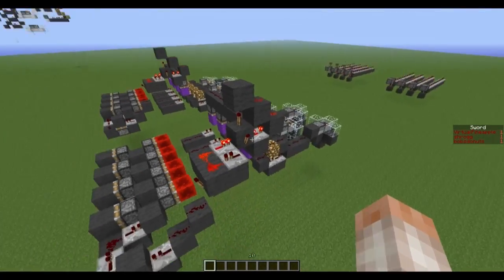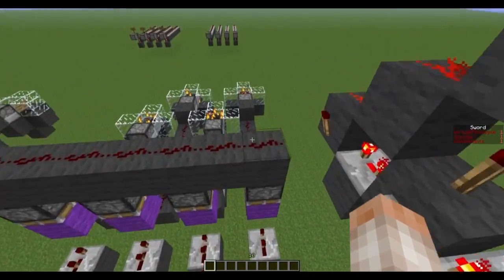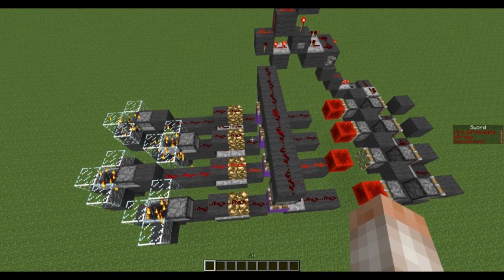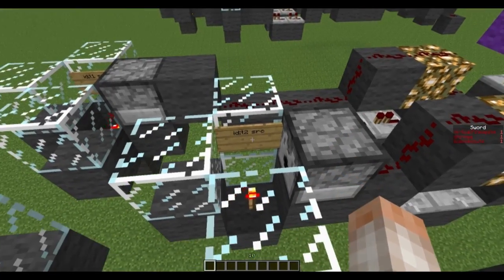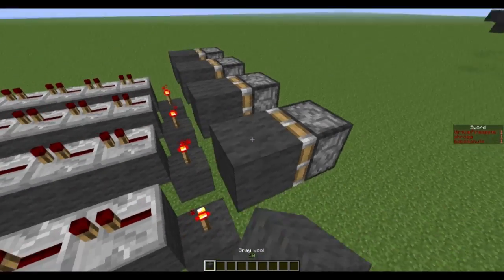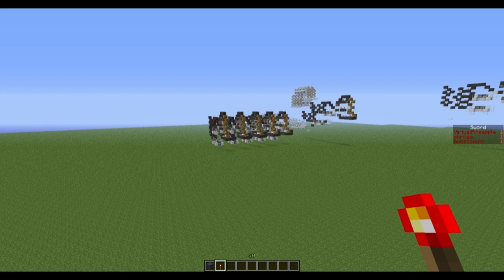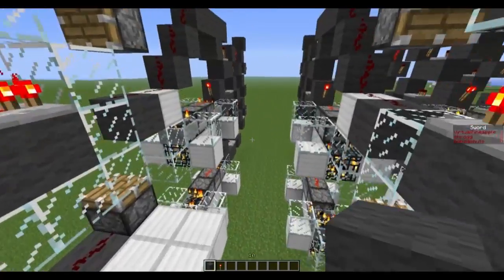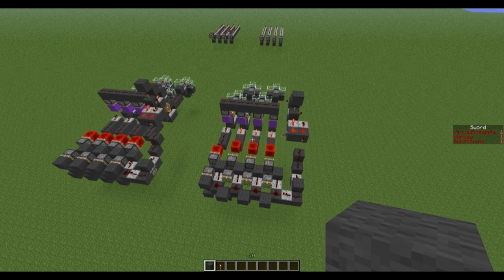Fast Wireless Redstone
Thanks to TrazLander and his filter!

Also, Thank you ShadeKiller666 for your binary counter